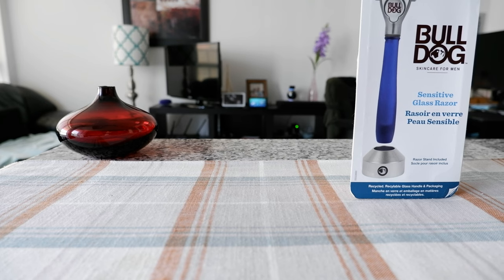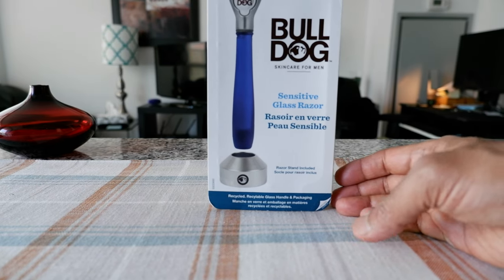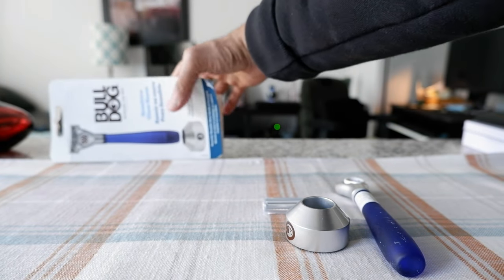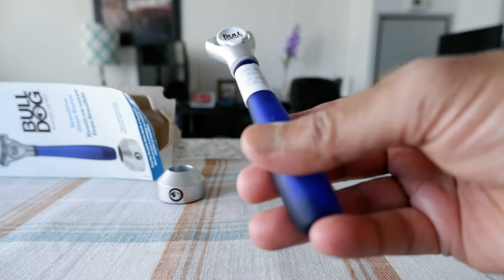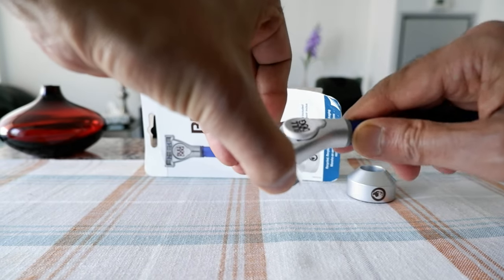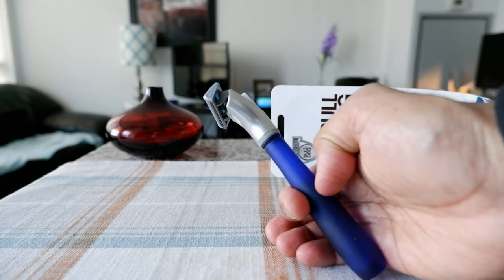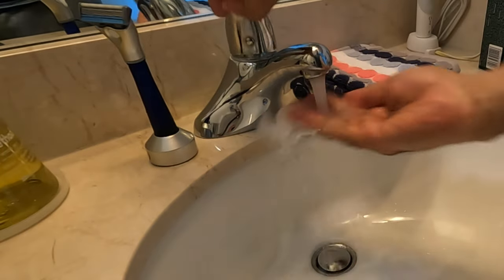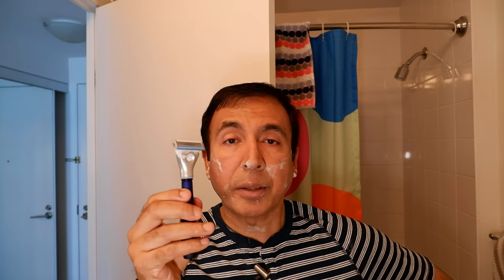The Bulldog Glass Razor Unboxing & Review | Mens Best Cartridge Razor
Bulldog Cartridge Razor With Glass Handle  | Best Razor For Men

Bulldog Skincare Sensitive Skin Razor With Glass Handle is made of 70% recycled glass from beer bottles and is fully recyclable. It uses Bulldog 5 Tempered steel blades and comes with a lubricating aloe strip.

Chapters:
0:00 Intro
0:15 Why I Bought Bulldog Glass Razor
2:00 Unboxing - Bulldog Glass Razor
4:35 Shaving With A Bulldog Glass Razor
10:45 Conclusions - Bulldog Glass Razor